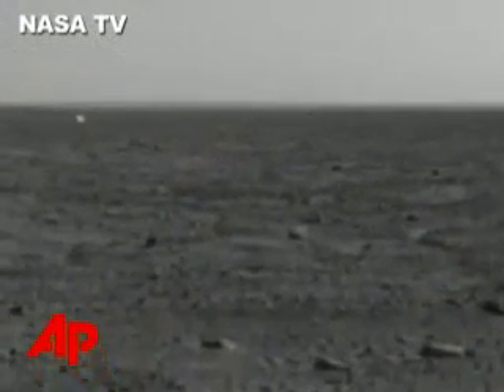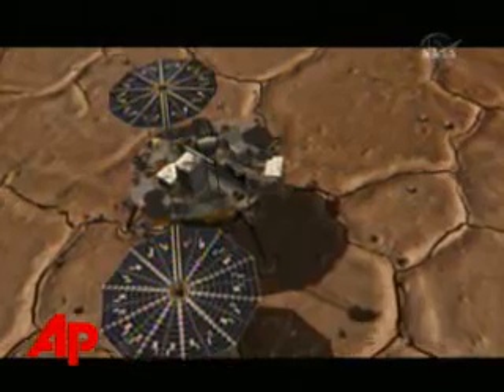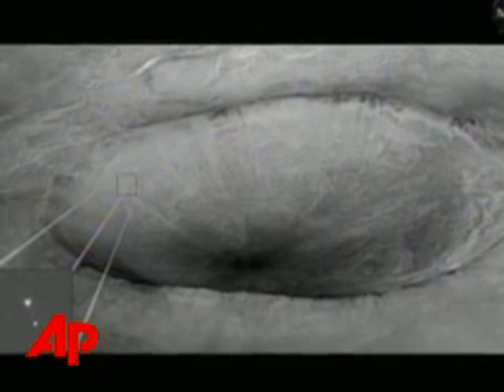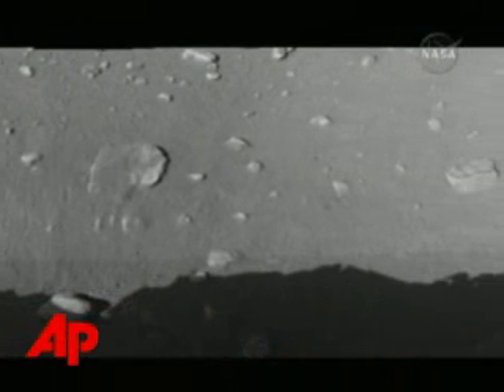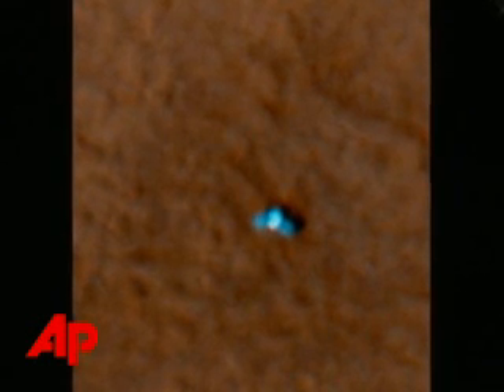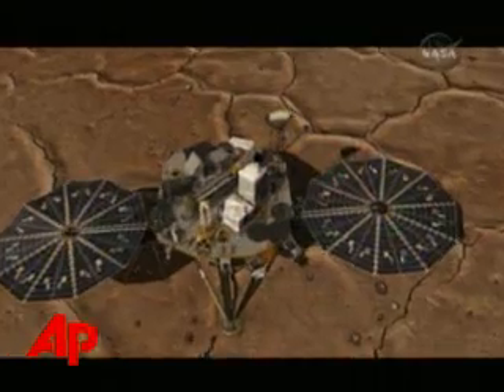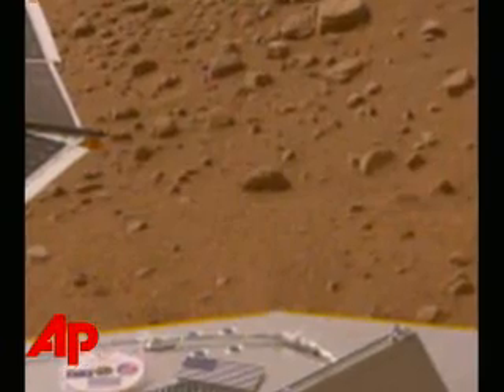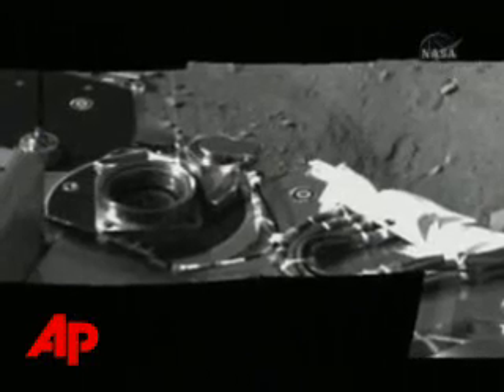Mars Lander Activities Slightly Delayed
TechnologyMars Lander Activities Slightly DelayedMars Lander Activities Slightly DelayedThe Associated PressNASA officials say plans for the Phoenix Mars Lander's second day of activities on Mars have been delayed. (May 27)NASA showed off new images taken from the Phoenix Mars Lander, but space administration officials say they had to delay activities planned for Tuesday. NASA says a communications radio in spacecraft orbiting Mars shut itself off. That has temporarily cut off communications between earth and the lander.(SOT: FUK LI/NASA)(14:02;22) PHOENIX IS HEALTHY. EVERYTHING IS FINE. Officials expect the radio to come back on without any problems.  The communications glitch has forced NASA to put off deployment of the lander's robotic arm until, at least, Wednesday. NASA did unveil new photos of the eight-foot arm. They say it's in good shape and looks just like it did when they last saw it on earth. Among the new photos released, more detailed images of where Phoenix put down.(SOT: PETER SMITH)(14:17:40) ALL OF THIS IS PRIME DIGGING AREA. YOU SEE SOME STREAKS THAT PROBABLY CAME FROM THE THRUSTERS AS WE CAME DOWN TO THE SURFACE. One image shows Phoenix with its striking blue solar arrays deployed.(PETER SMITH)(14:18;11) THIS IS A PLACE WE'RE GOING TO GET TO KNOW VERY WELL OVER THE NEXT THREE MONTHS. Phoenix landed closer to the planet's north pole than any other spacecraft. It will explore the history of the water in the ice that's believed to be under the soil. It will also look for carbon-bearing compounds. Carbon is a fundamental element for life.(SOT: PETER SMITH/UNIVERSITY OF ARIZON)(14;20:52) WE'RE VERY PROUD TO BE MAKING SUCH GOOD PROGRESS. IT'S ONLY BEEN A DAY AND A HALF SINCE WE'VE LANDED. 59 WE'RE ALREADY GETTING A GOOD SENSE OF WHAT THE SPACE IS AROUND OUR LANDER.Phoenix will use it's robotic arm to scoop up soils and rock for analysis. A camera on the arm will provide close up color images of the soil and ice.     ___ ___, The Associated Press.